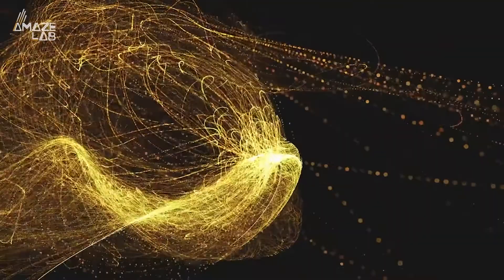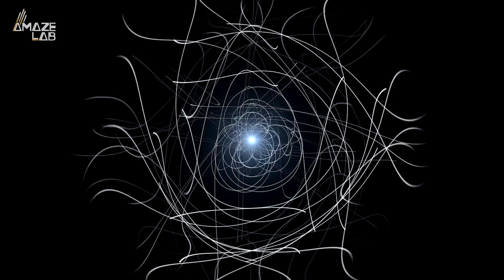Could a Strange Alien Species Live Inside the Interiors of Stars?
“It is a fascinating thought that the Universe may be packed with intelligent life that is so different from ours that we failed to recognise its existence,” physicist Eugene Chudnovsky told ScienceAlert.